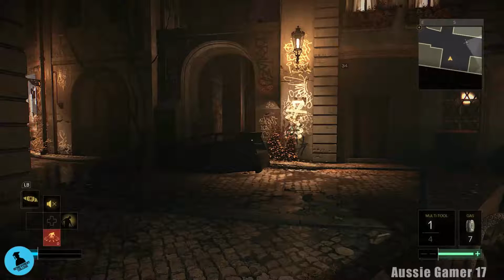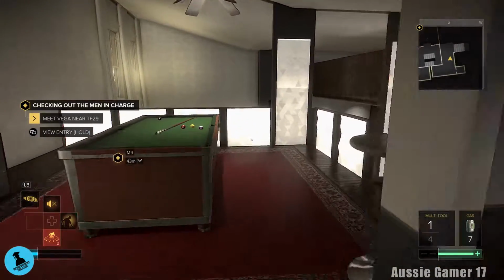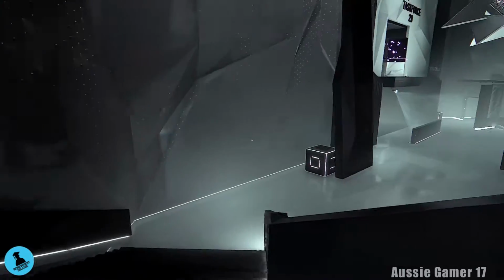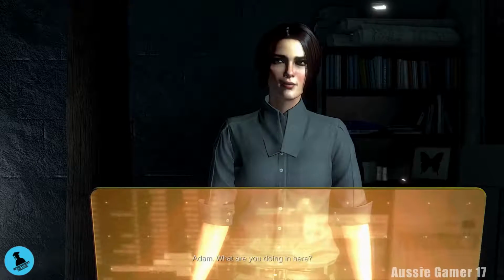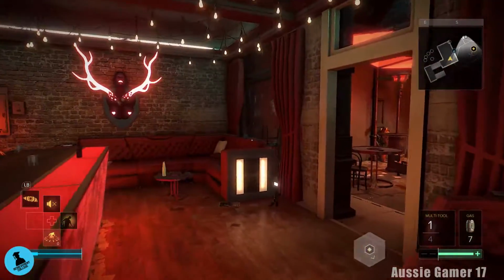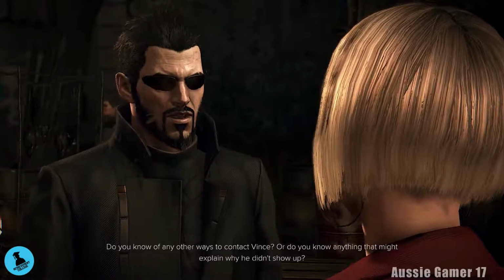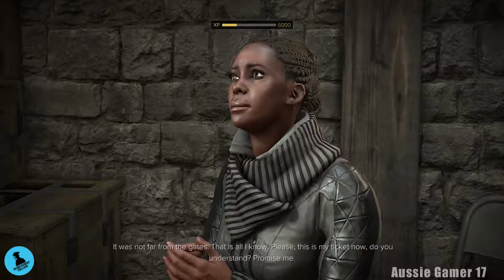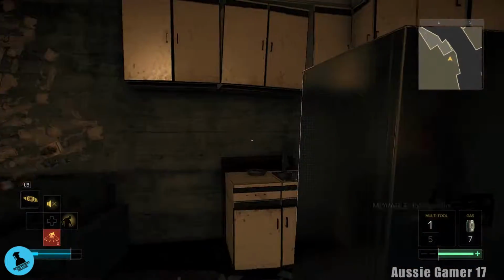Deus Ex Mankind Divided 100% Walkthrough Part 18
(Deus Ex: Mankind Divided 100% Walkthrough/Playthrough/Gameplay - Xbox Game Pass - Xbox One X)

Welcome to my 100% Walkthrough for Deus Ex: Mankind Divided!

Deus Ex: Mankind Divided is now available on Xbox Game Pass!!

This is not just any walkthrough though, this is a REAL Walkthrough. Meaning I have practiced the game before recording videos. I am going to show you how to get all of the eBook collectibles and everything else required for all of the achievements.